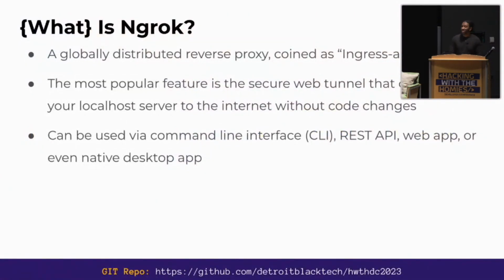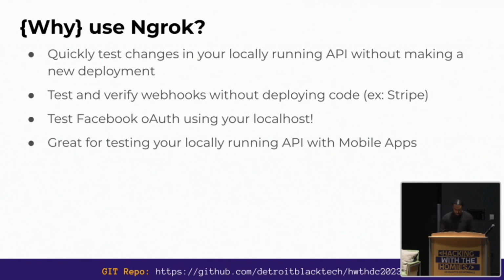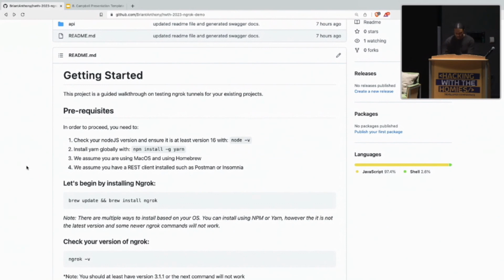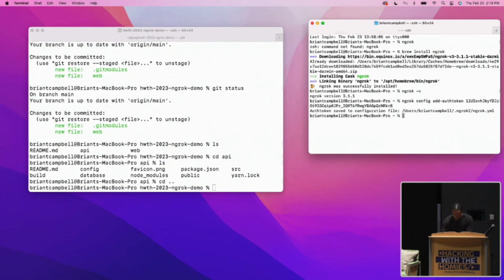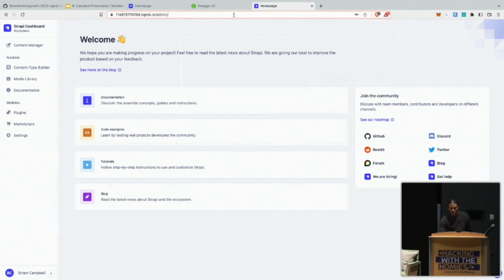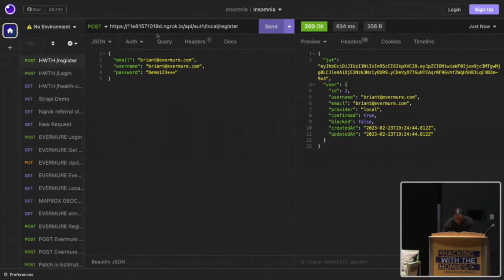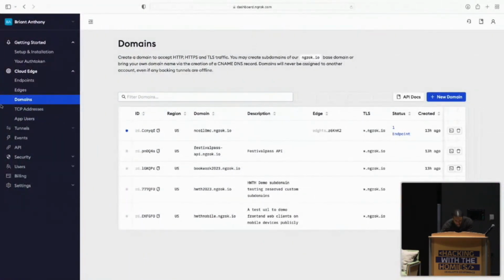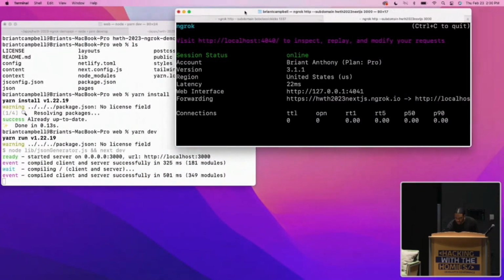Briant A Campbell, Testing With Ngrok